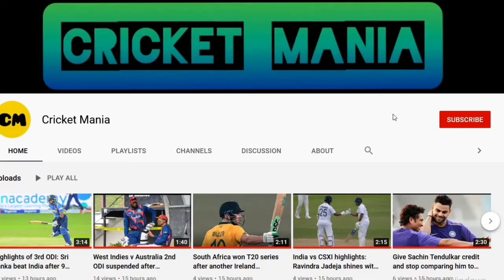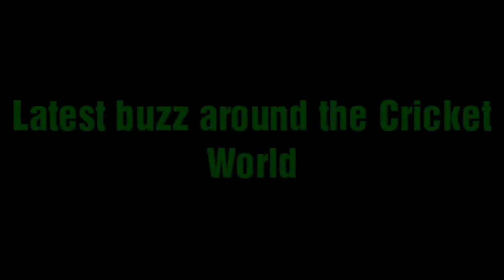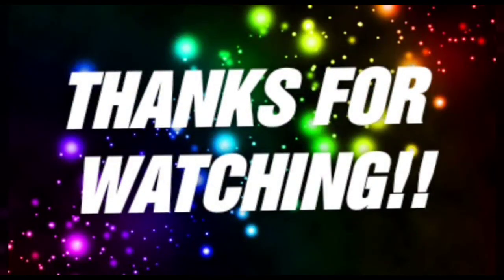Australia edge South Africa in low scoring Super 12 thriller